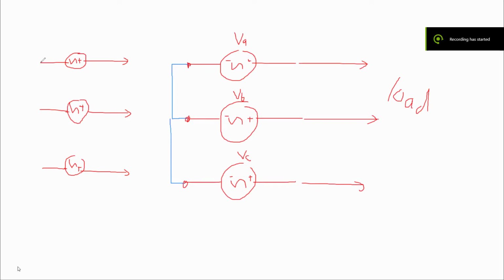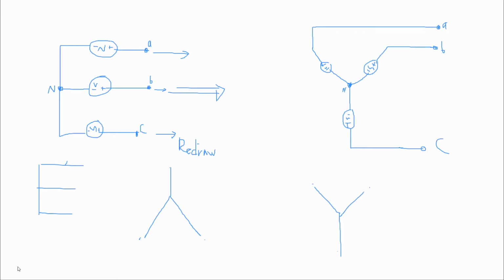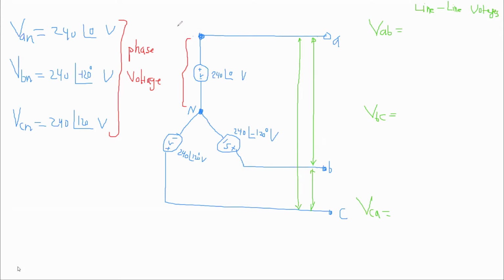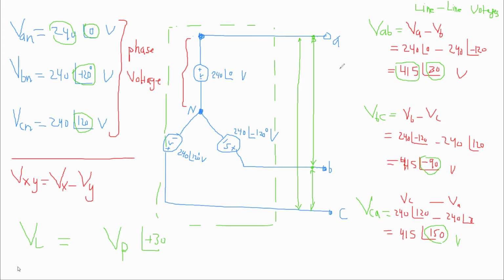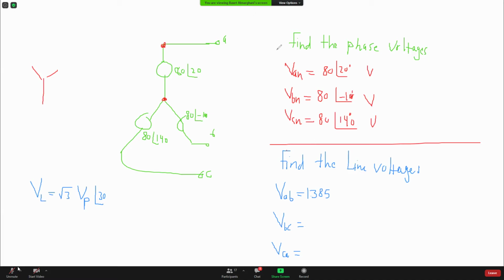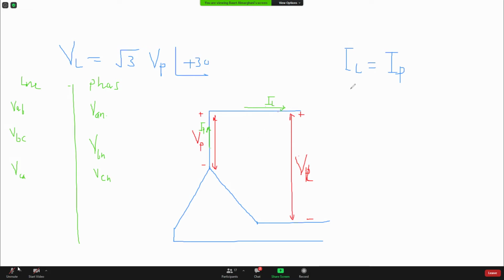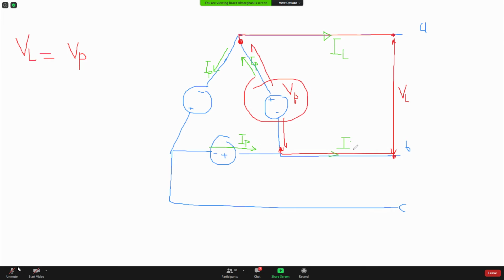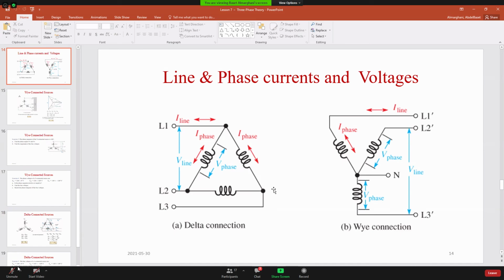30/may/2021 Three Phase Theory